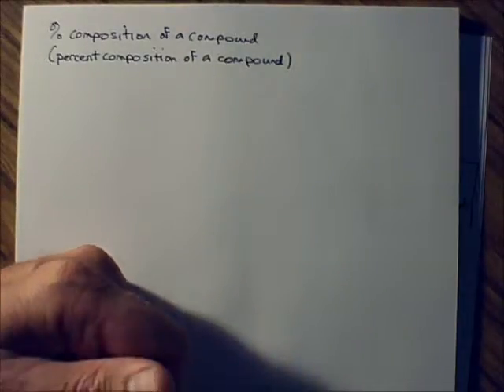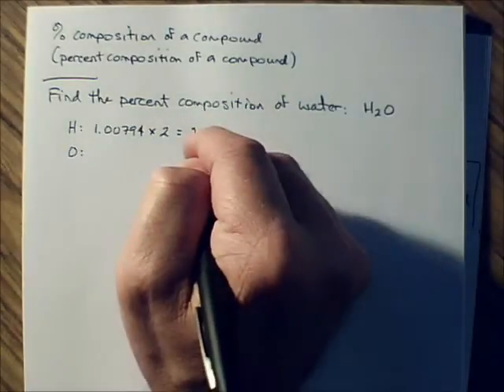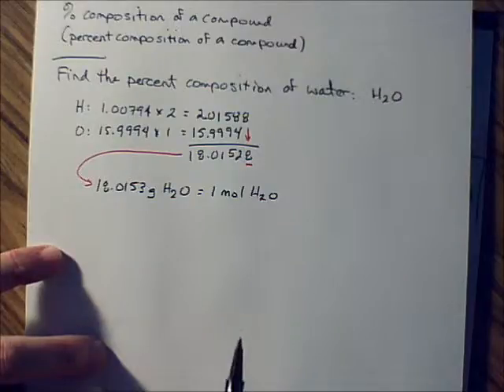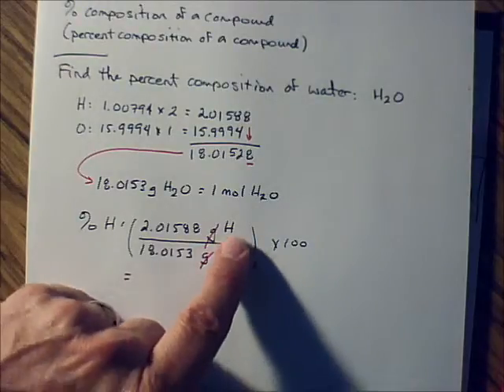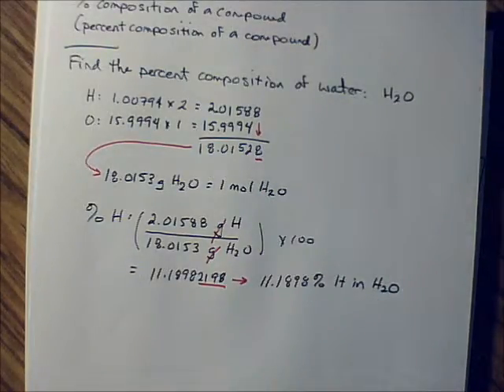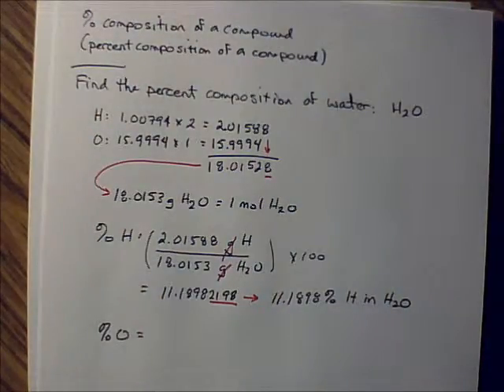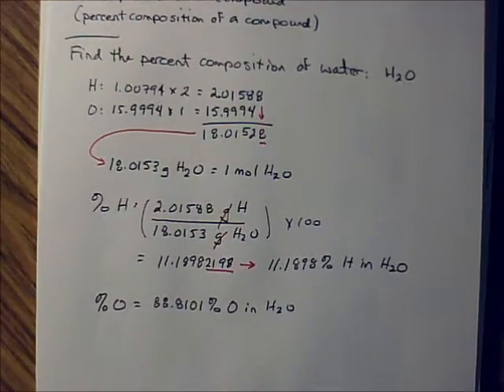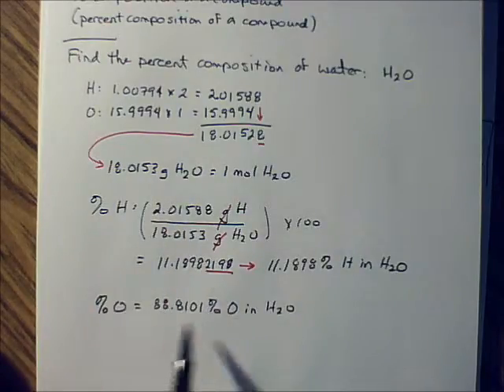Unit6_%_Comp_of_Cmpd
Determining the percent composition of a compound.